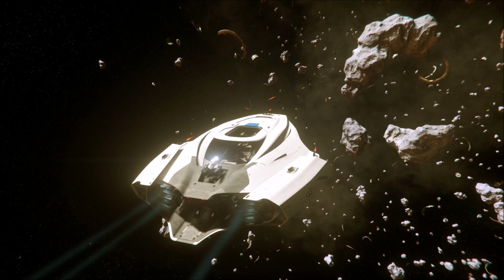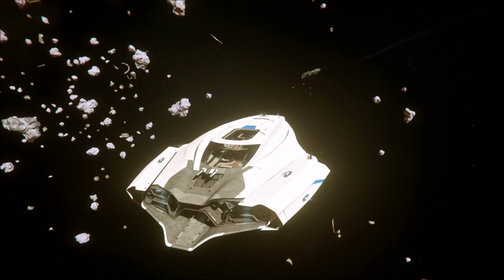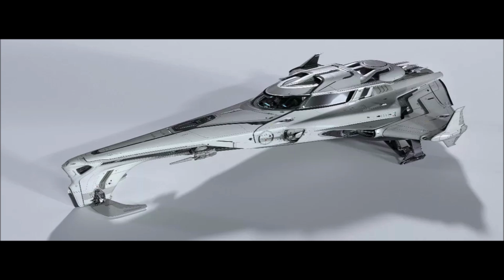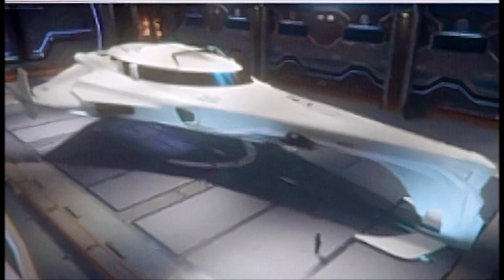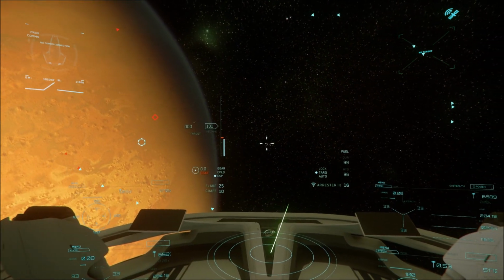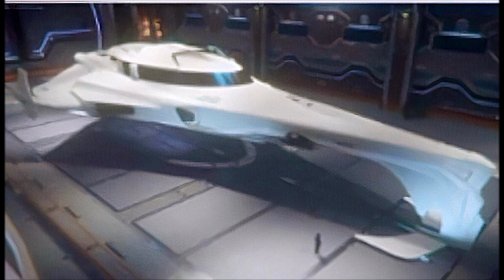400i Leaked! Specs Revealed!? Straight to Flyable for 3.12! | Star Citizen 3.12 Speculation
Hellooo Citizens!
Today I bring to you some quick info on the newly *Leaked* 400i from Origin! Come take a look!

Already in Star Citizen? Join the official Day Late Gamer Org!

Official Day Late Gamer Merch!

Hey There! Do you want to contribute to make this get better?

Footage Recorded on:
Intel i7 4790k @4.0 GHz
16 GB RAM